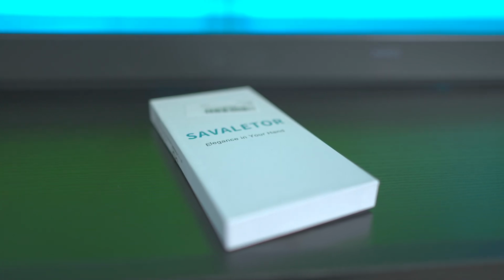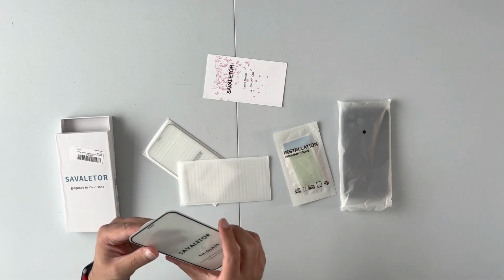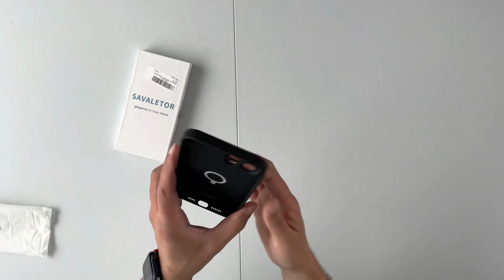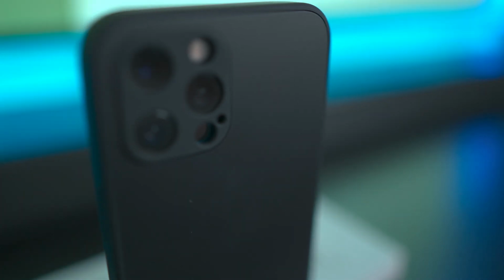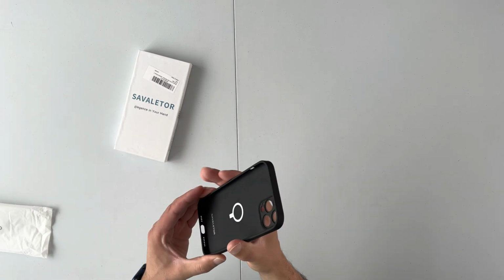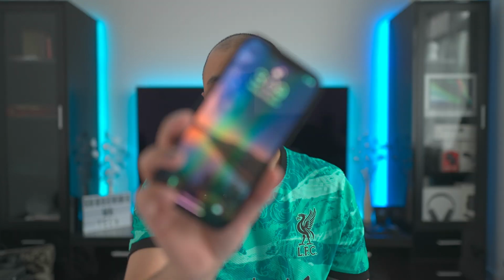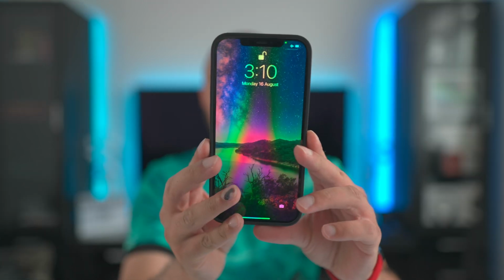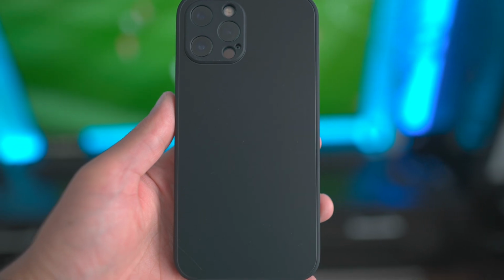Savaletor iPhone 12 Pro Max Magsafe Glass Case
My gear:
Sony A7Siii -